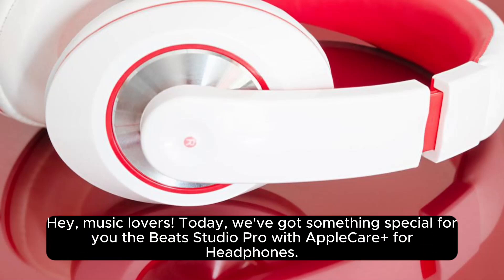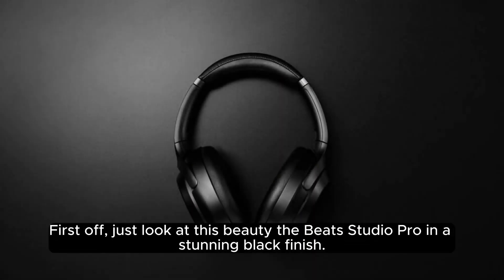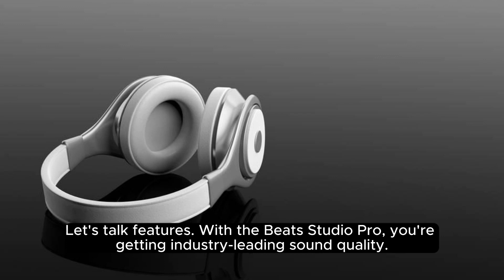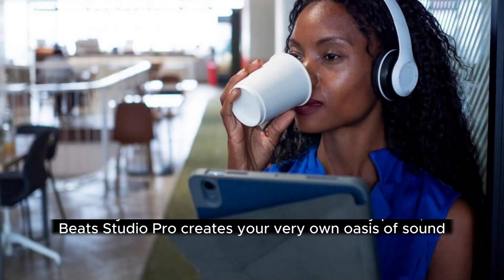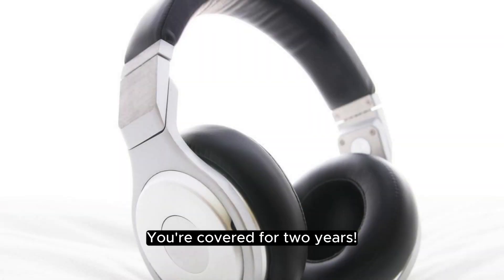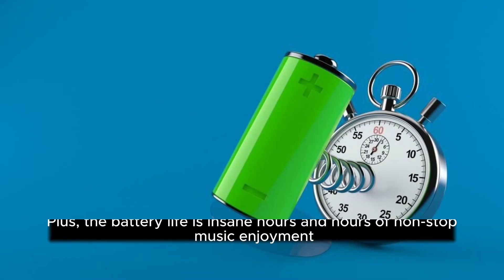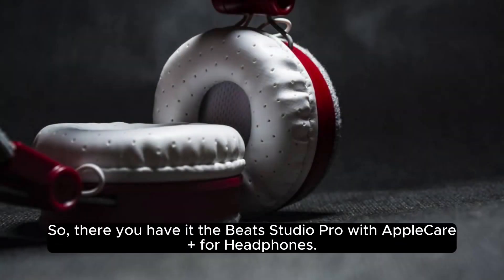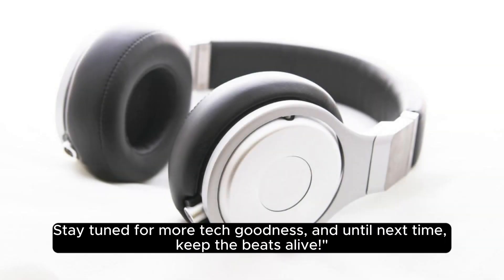Beats Studio Pro with Apple Care for Headphones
Discover the ultimate audio experience with Beats Studio Pro and AppleCare+ for Headphones (2 Years) in sleek black. Immerse yourself in premium sound quality, enjoy wireless freedom, and benefit from two years of worry-free coverage. 🎧🔒